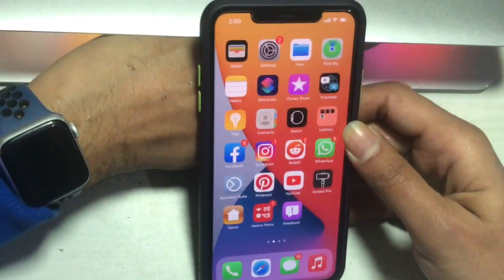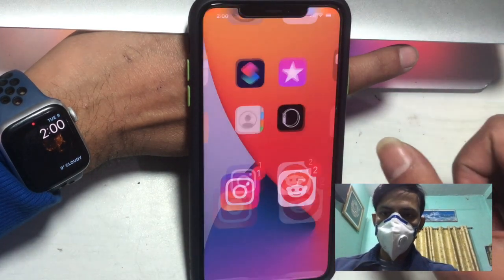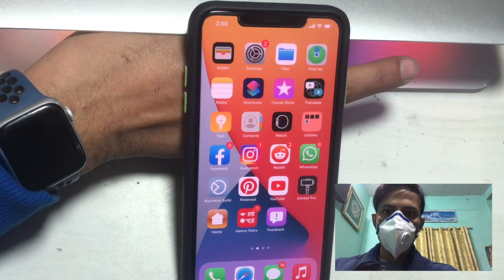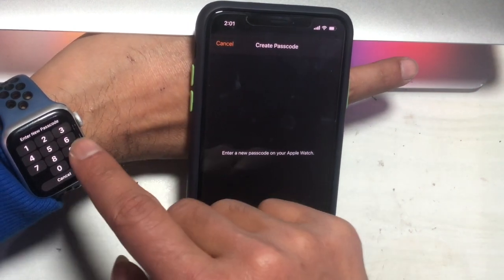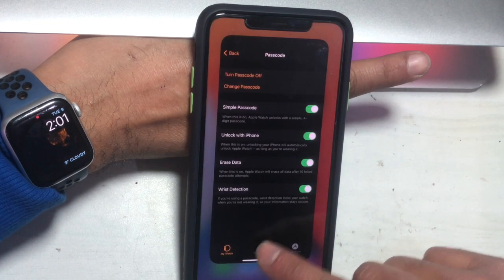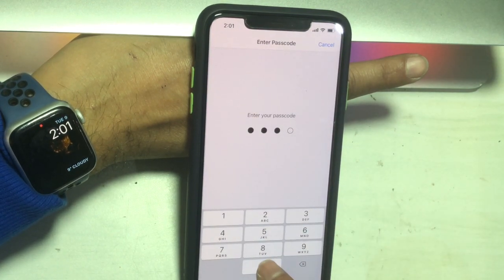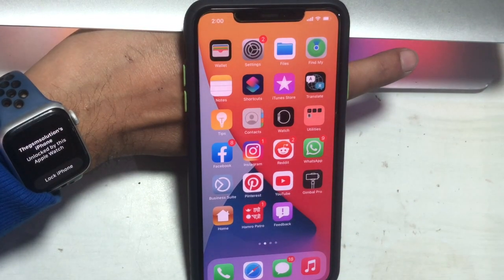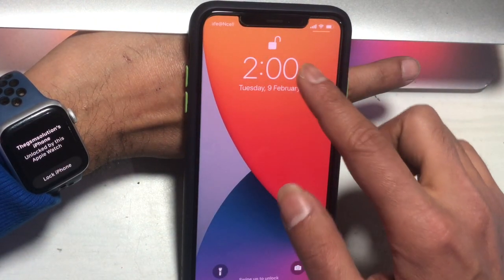How to use Face ID to Unlock iPhone while wearing a Face Mask 2021.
How to use face id to unlock iPhone while wearing a mask on 2021.The latest IOS update makes that Possible.Wearing a mask is common around the world.This features is not as secure as you think in one hand mask with anyone can unlock near your apple watch.

▬▬▬▬▬▬▬▬▬▬▬ஜ۩VIDEOS۩ஜ▬▬▬▬▬▬▬▬▬▬▬

Thegsmsolution